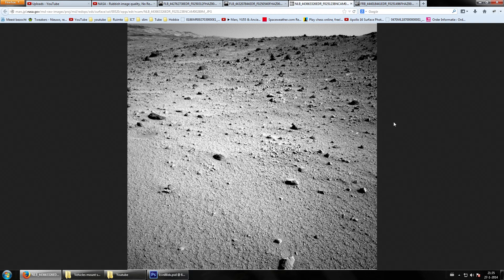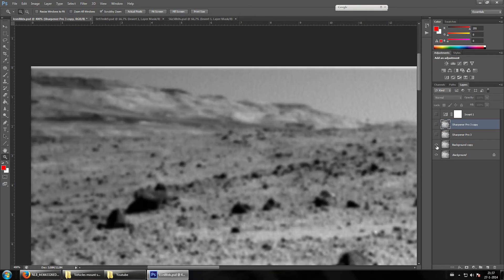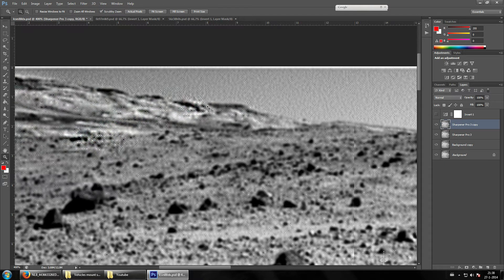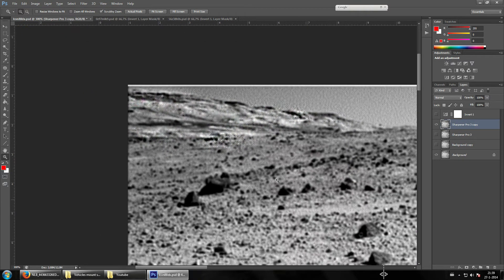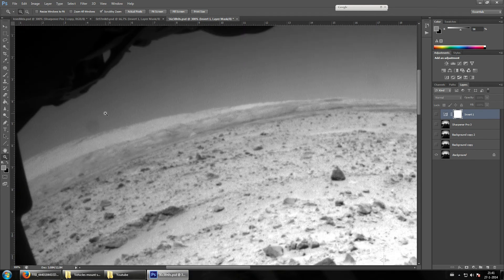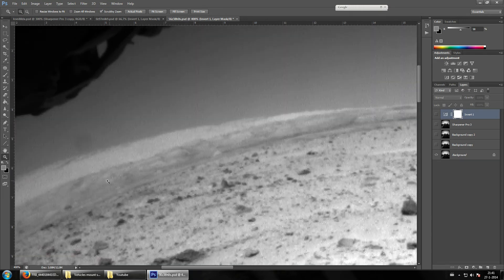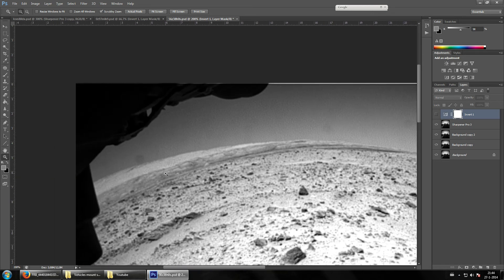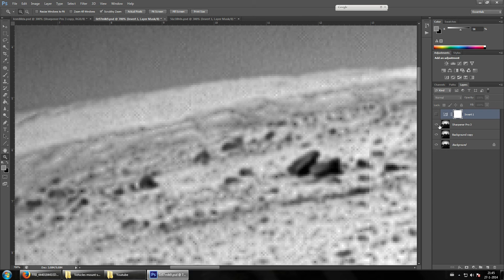Mars - Anomalies, Road to Mount Sharp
Alternative channels:

 Raw images and review of strange objects on unedited images.

Shows another view of what you can find and how easy it is!.